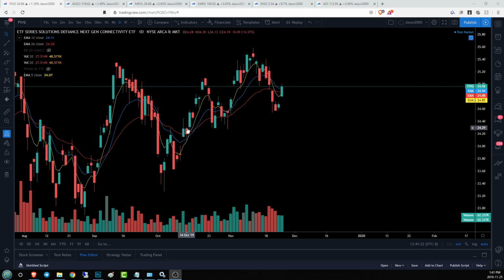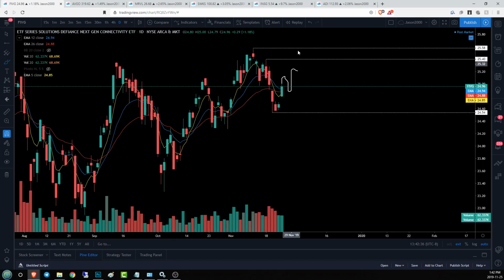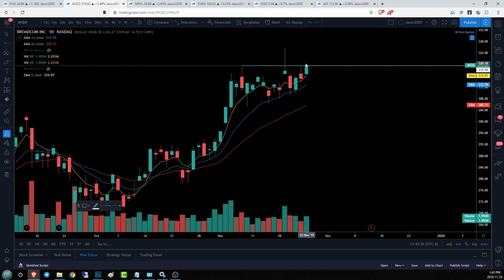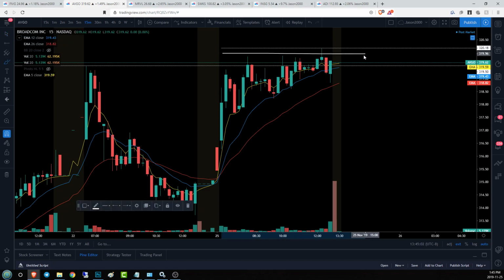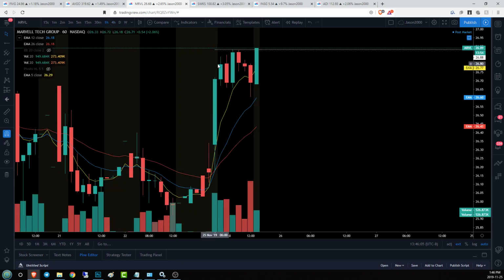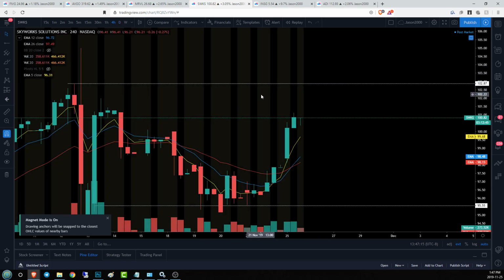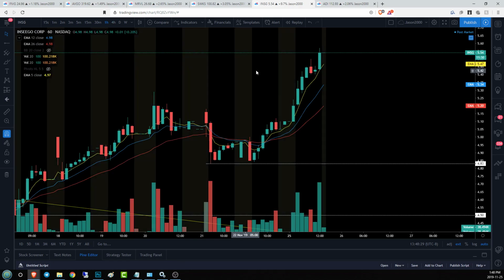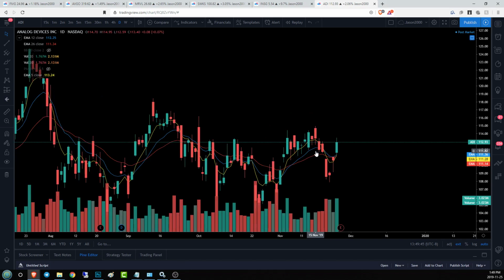5G Stocks! $SWKS $ADI $MRVL $AVGO $INSG Technical Analysis Chart 11/25/2019